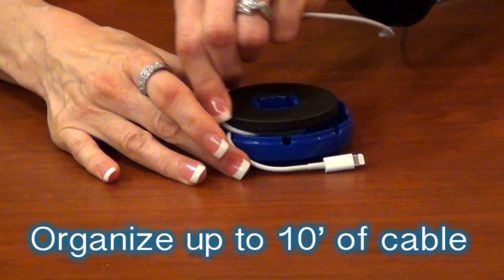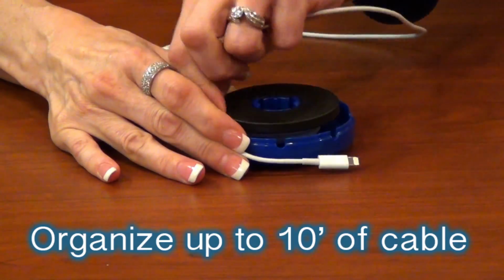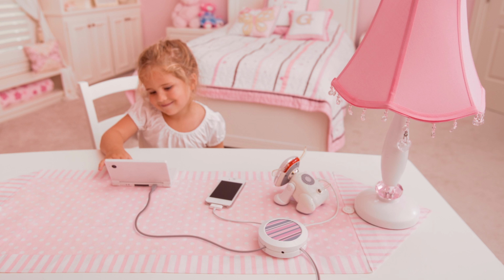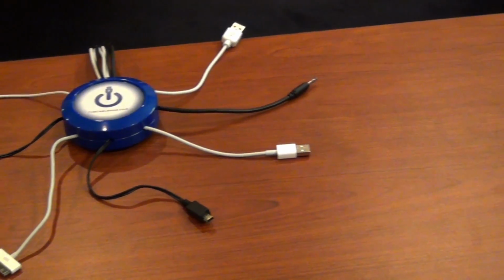Walmart Get on the Shelf Contest: CableHub™ Personalized Cable Organizer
Vote for the CableHub™ daily in Walmart's Get on the Shelf Contest:

The CableHub™ is the ultimate desktop cable organizer and management solution. Use our FREE online DesignStudio to personalize your Cable Hub™ with any photo. It's as easy as 1-2-3 - Upload, Personalize and Print. Proudly innovated and manufactured in the U.S.A. To learn more,